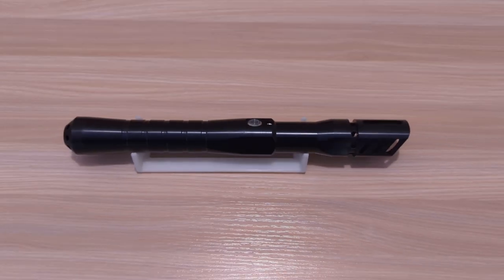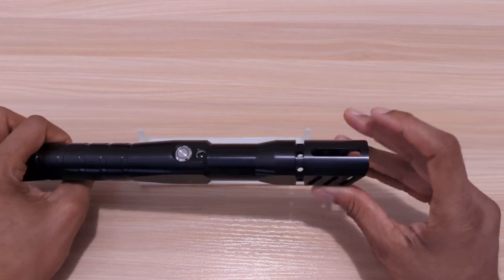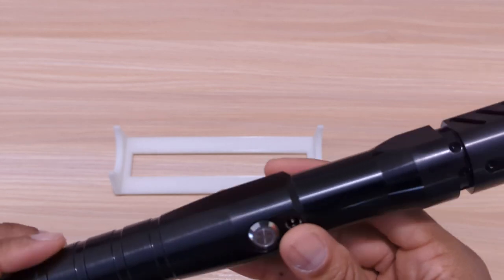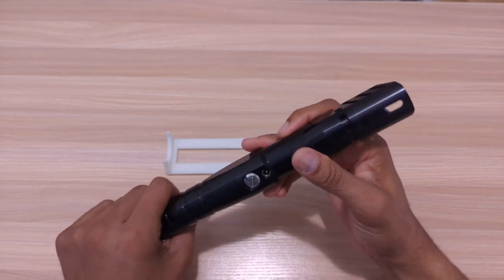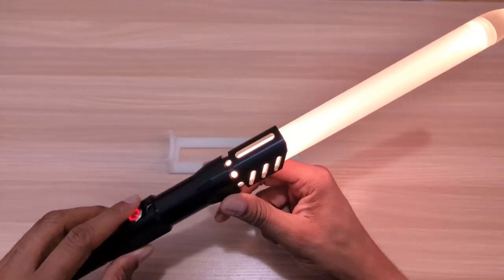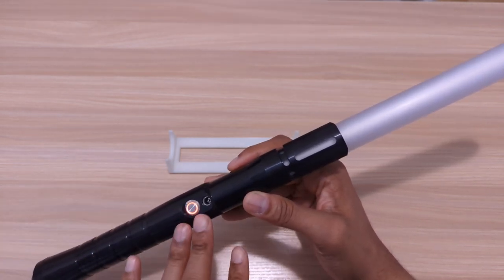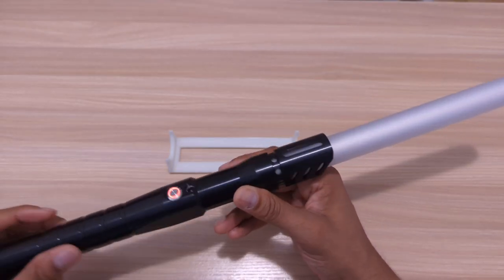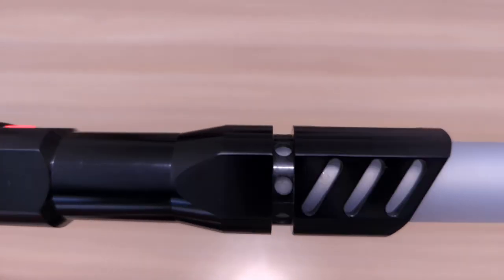Elegant Weapons PDWN Mk4 Review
**SOLD**

I preordered this saber and received a free saber bag as well.  Because of the preorder, shipping time does not reflect current conditions.  The saber came with an LGT eco smoothswing electronic core.

TIMESTAMPS
00:00 Intro
00:47 Dimensions
02:15 Close up
06:47 Power on
09:40 Fonts
12:05 Overview
A BIG thank you to my supporting patrons:
William Hill

*Title screen credit to Shannon of Forged by Light and
end screen credit to Zac of Darth Ravenz Nerd Nest*